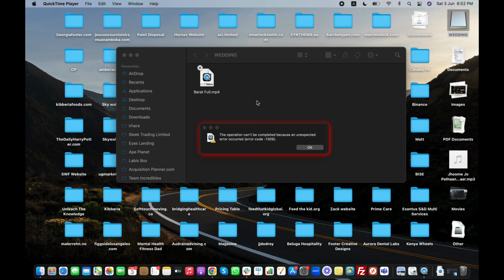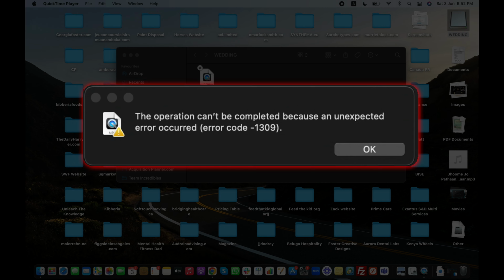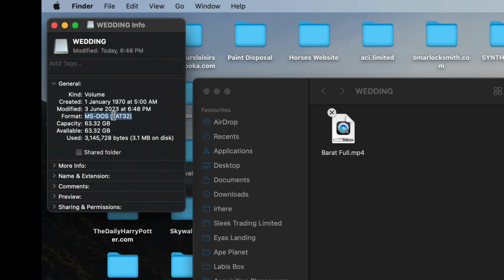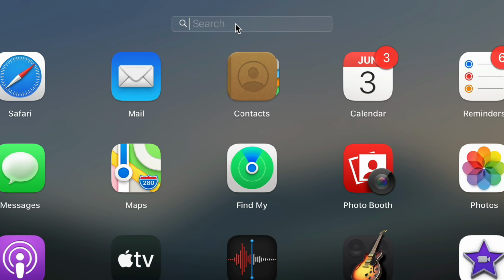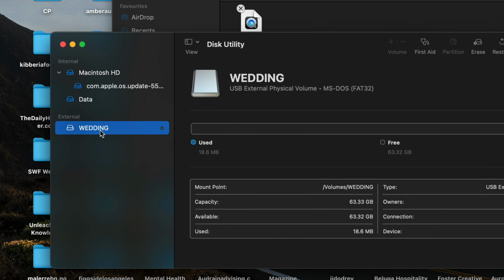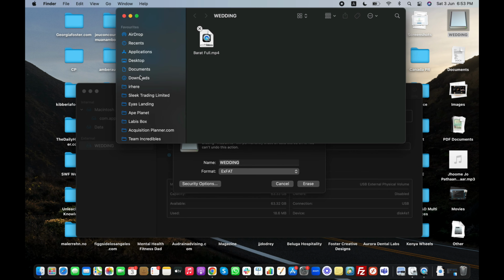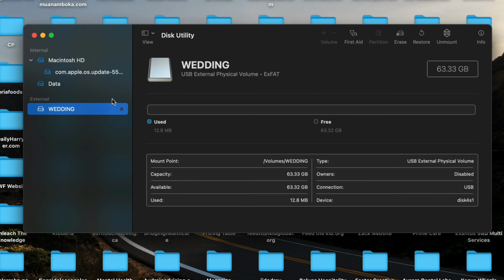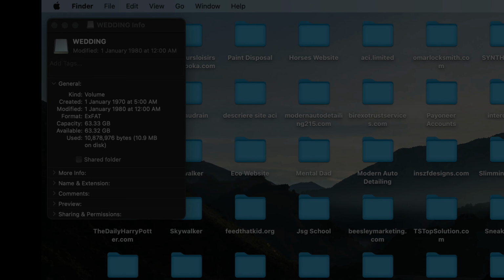Macbook error 1039 | operation couldn't be completed because unexpected error has been occurred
حَسْبُنَا اللَّهُ وَ نِعْمَ الْوَ كِيلُ